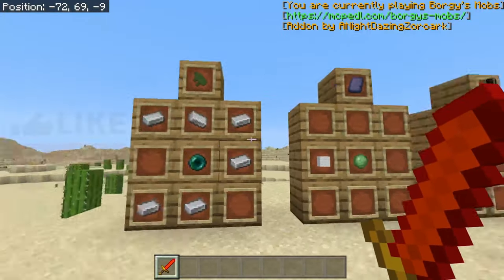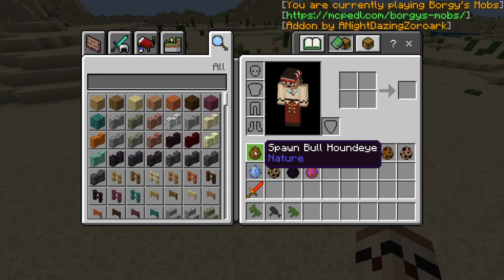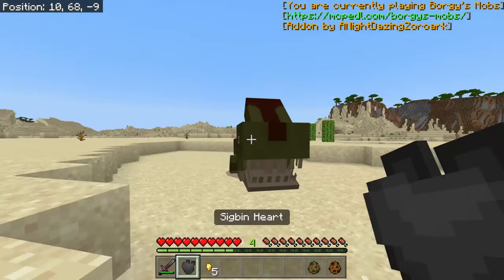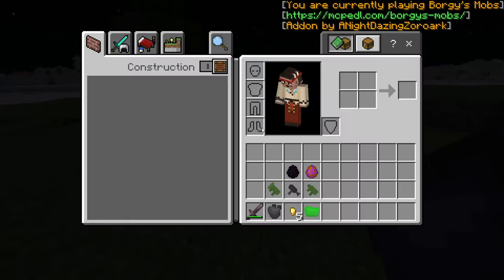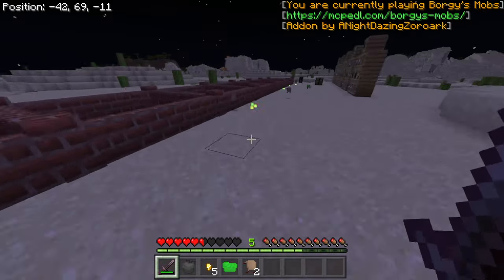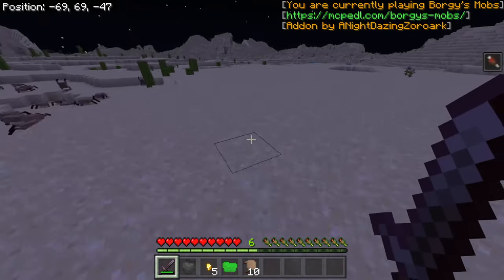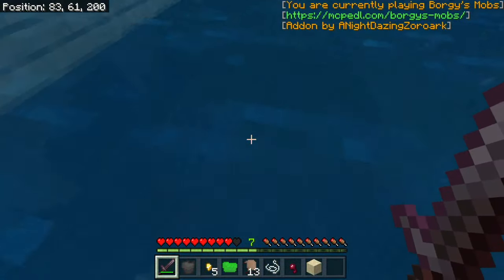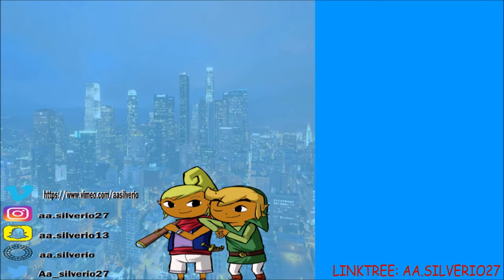Minecraft Borgy Mod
Today in this video. We are doing another Minecraft Mod. This is just a Minecraft Borgy M0d with weird mobs. MXMTOON.